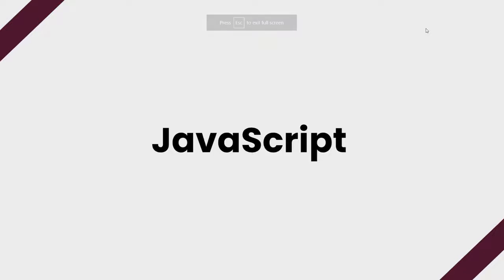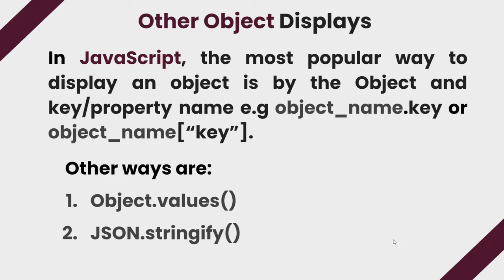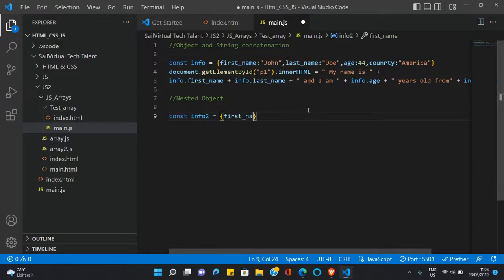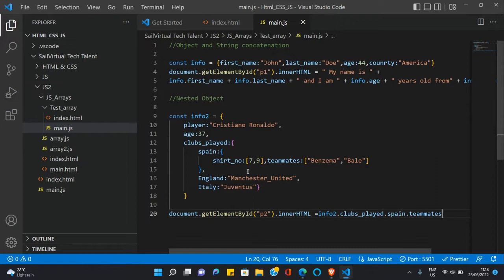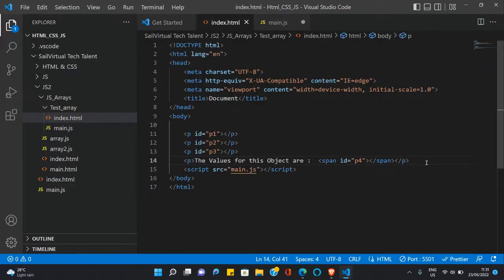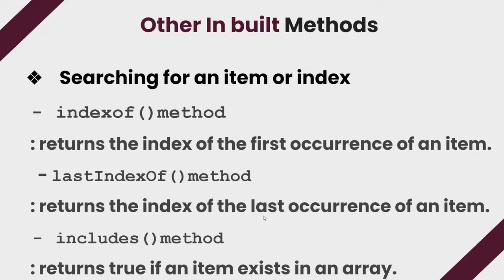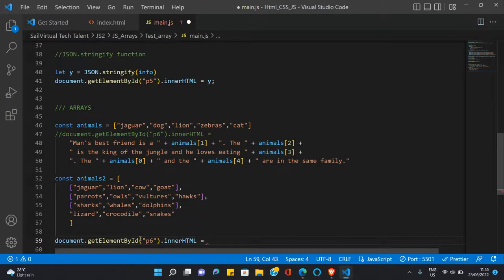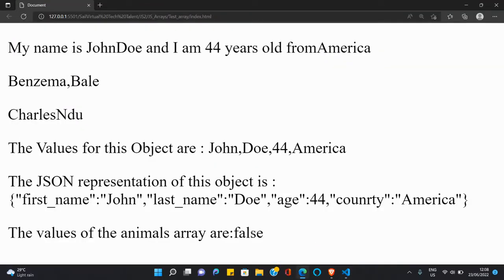Demo | JavaScript Objects And Arrays